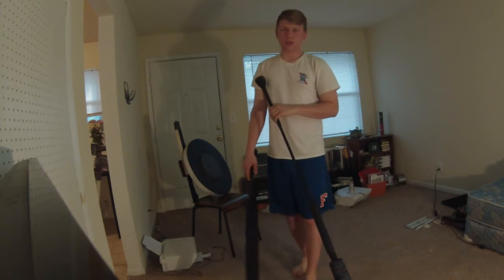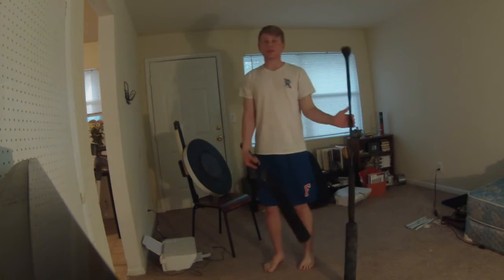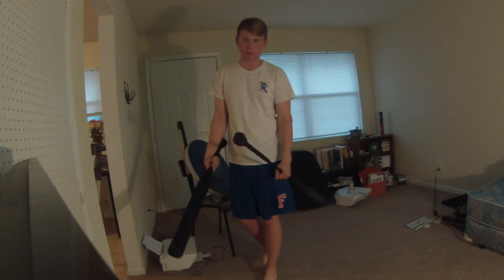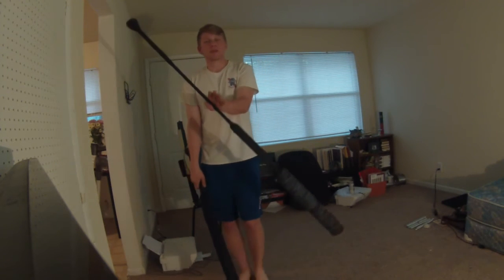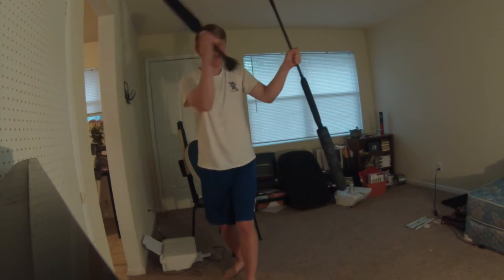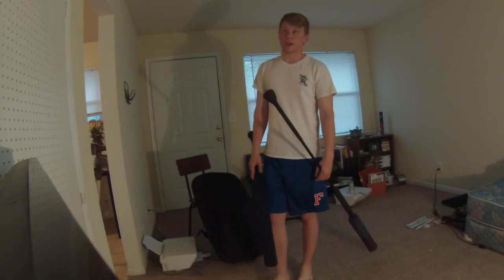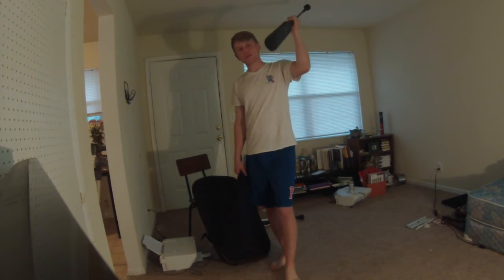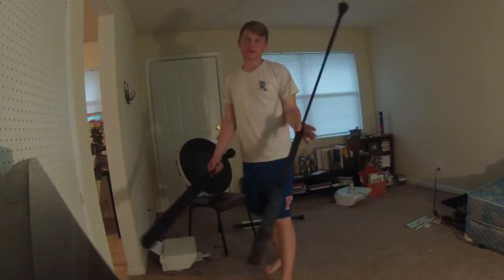Repelling boardmen with downspear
Tired of boardmen charging you? This video reviews a few ways to deal with the issue